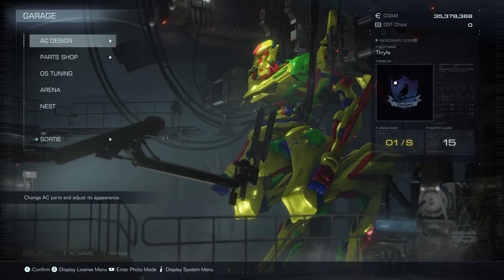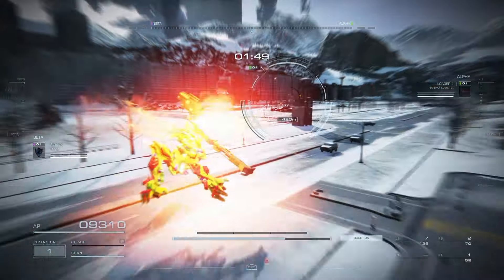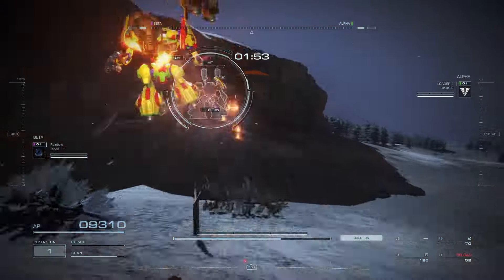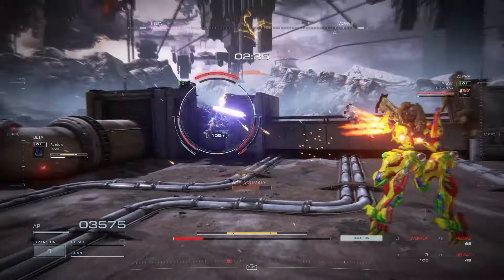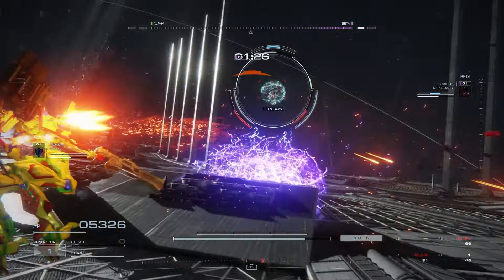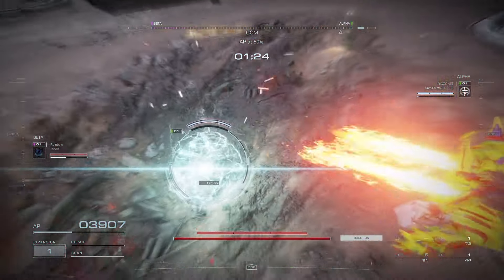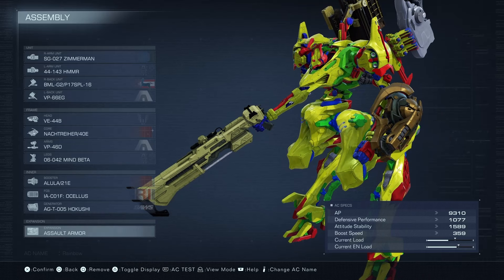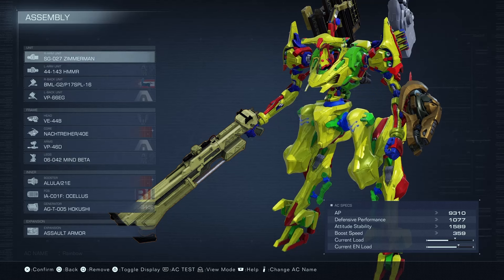Armored Core 6 Historic PvP Builds | AC2 | Ep. 23 Pyschedelic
Pyschedelic was one of the first ACs that I recreated, it's finally time for this build to shine!
PSN Share ID: QLDX36ZWYVLE

00:00 intro
1:27 double etsujin
3:45 pile bunker
5:53 double etsujin heavy
8:59 Oath
12:13 stun gun gatling
14:08 double etsujin once more
17:42 pulse blade reverse joint
20:53 build overview
24:24 paint